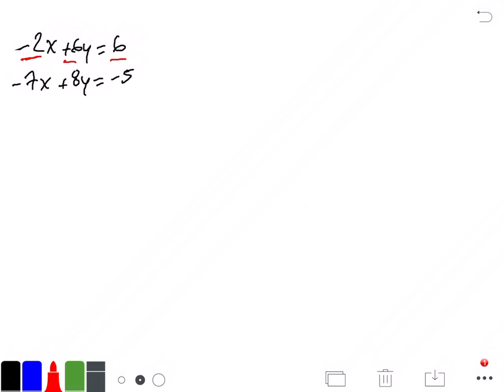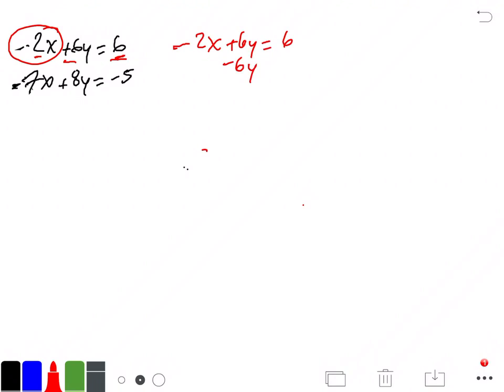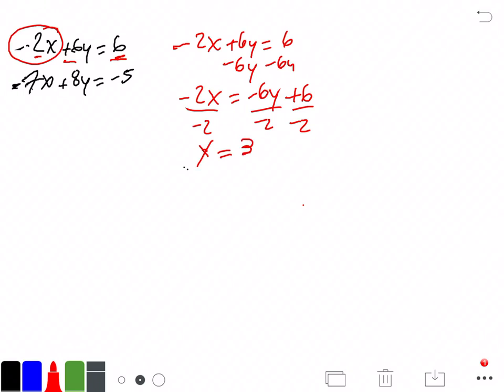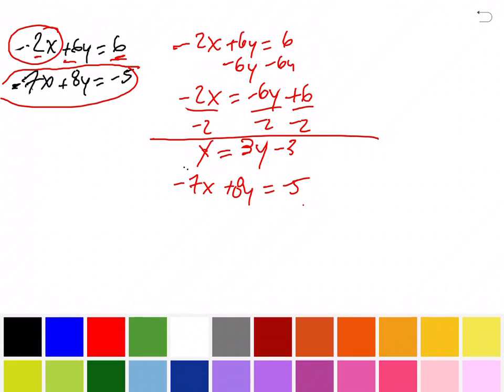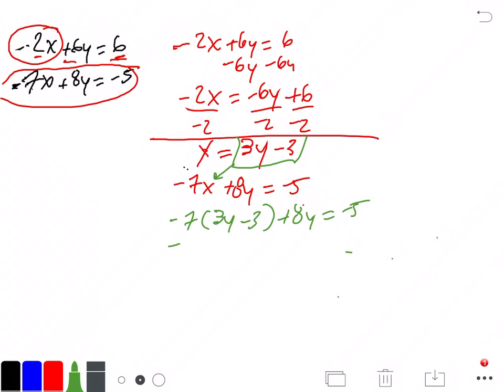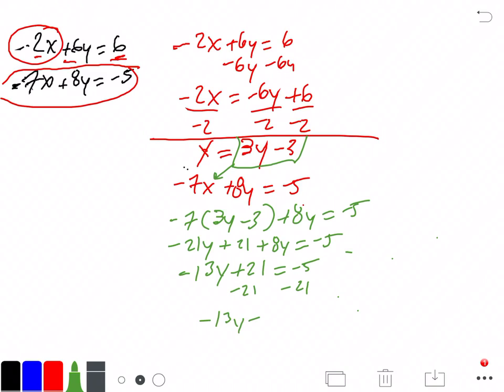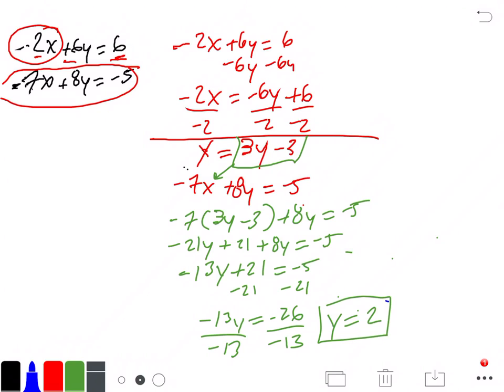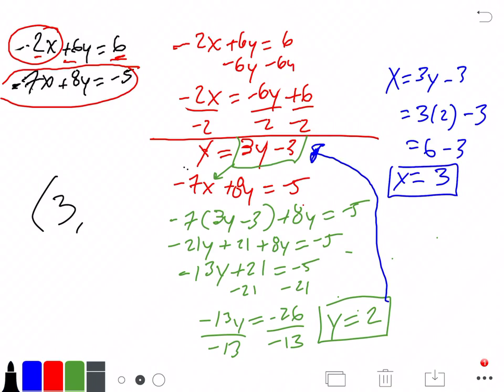Solve a system using substitution #7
Solving using substitution.